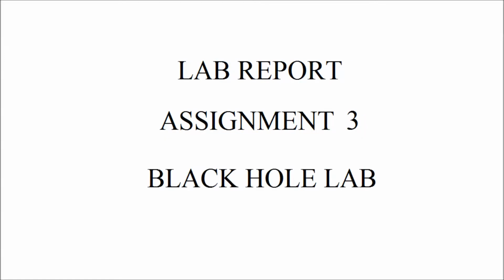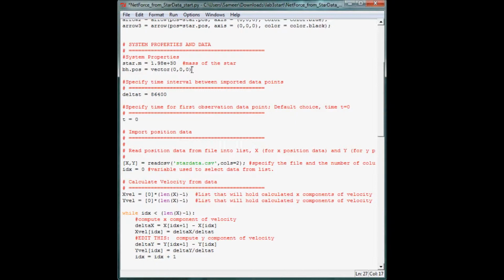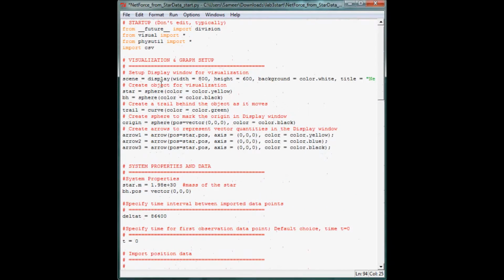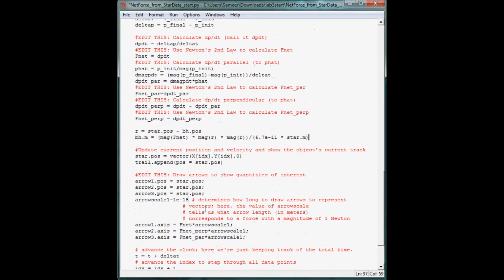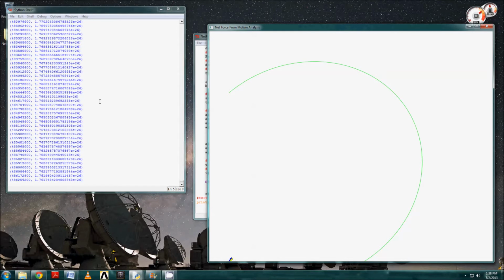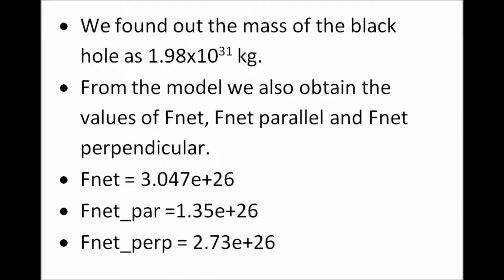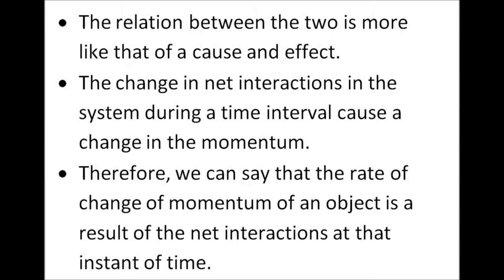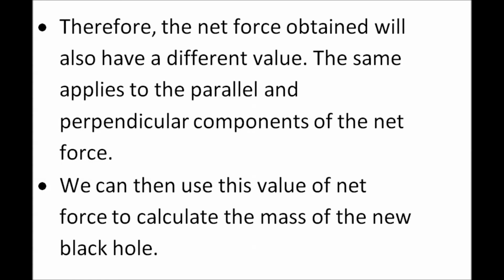Lab 3 Report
Mass of Black Hole